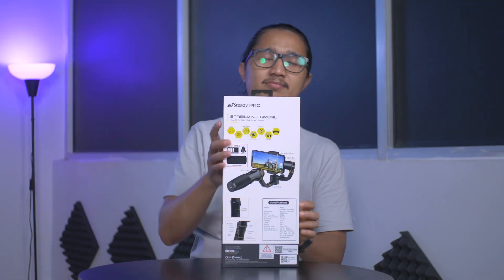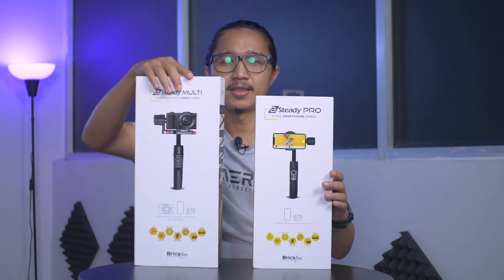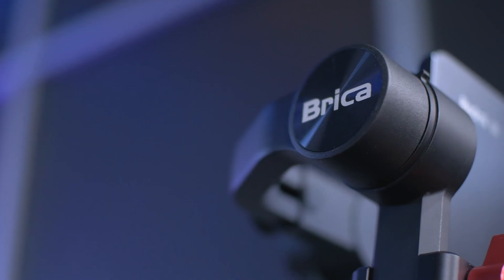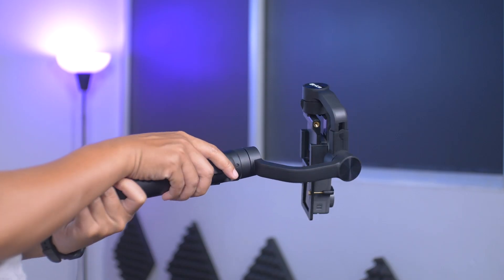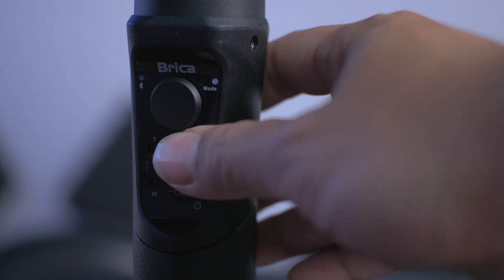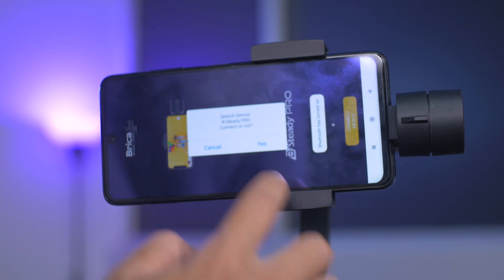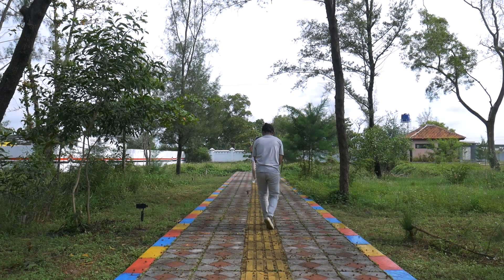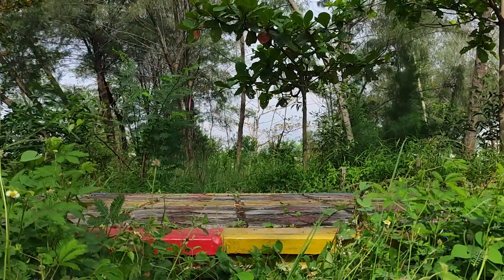Cinematic Gimbal Shot Pakai HP | Brica B-Steady Pro VS Brica B-Steady Multi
Kali ini kita bahas bagaimana menghasilkan shot video yang cinematic pakai HP dan Gimbal. Gimbal yang saya pakai kali ini dari Brica yaitu Brica B-Steady Pro dan Brica B-Steady Multi, jadi sekalian nyari shot cinematic juga nyobain 2 gimbal ini.